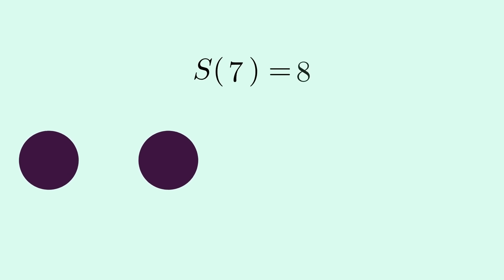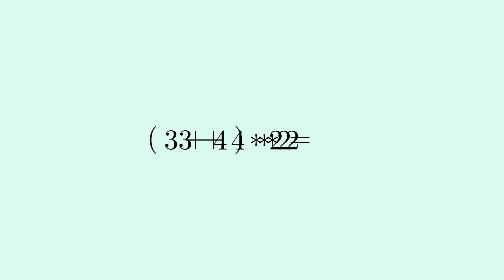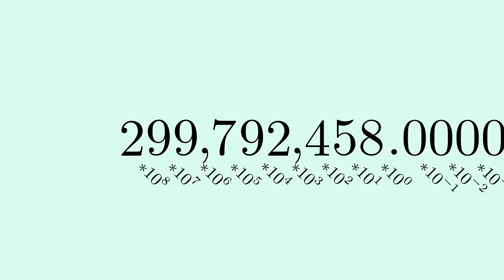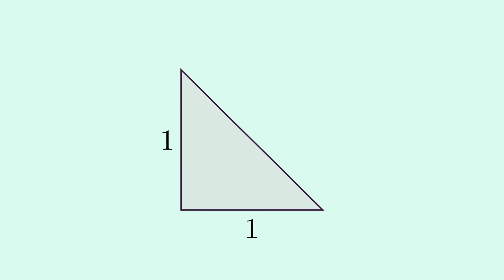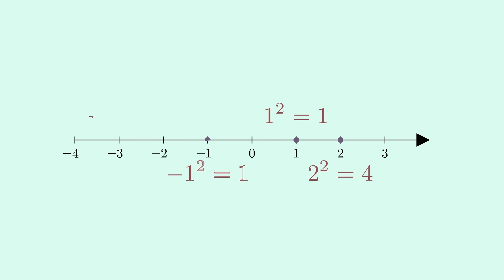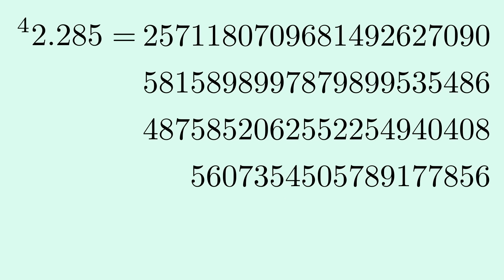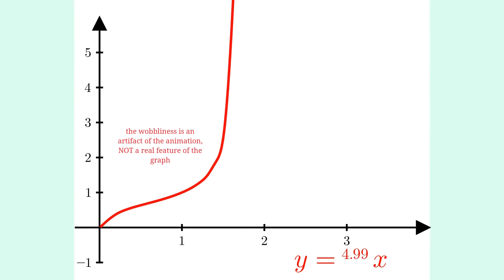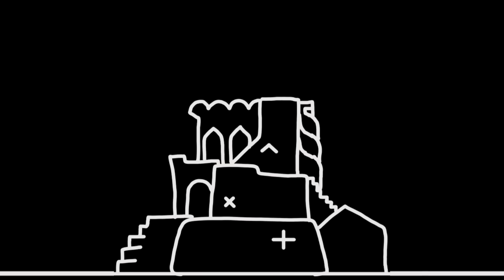But what ARE the operations?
When was the last time you looked at the mathematical operations you use every day? (Or never)

Sadly, I could not cover all of math in the time allotted. So a lot of details are glossed over. Confused? Anything to add? Anything I got wrong? Let me have it in the comments.

This is my first video here. It was going to be an entry into
It took a little longer than expected.
Then school started. Then it took a lot longer than expected.
But now it's here! And I have to thank @3blue1brown, without whom it never would have happened.

Animations made with Manim
Graphs made in Desmos and Geogebra
Music made with Musescore

0:00 Succession
0:42 Addition
1:37 Integers
2:00 Multiplication
2:58 Rationals
3:57 Exponentiation
6:16 Algebraic
7:11 One more thing
8:44 Complex
10:21 Tetration
14:29 Beyond

Read more..

pxwnNADVihY